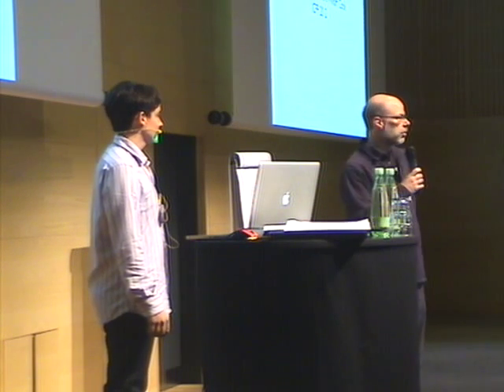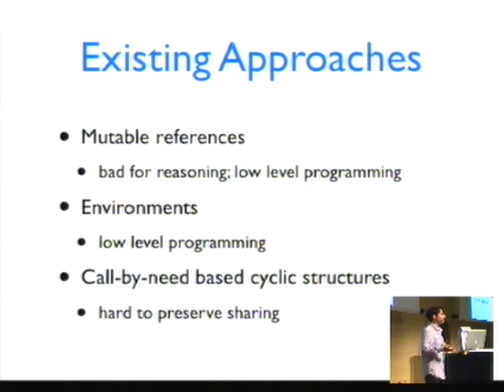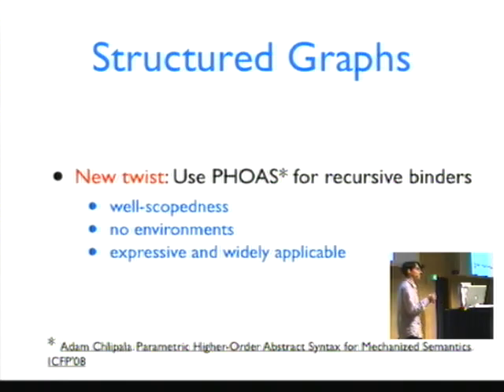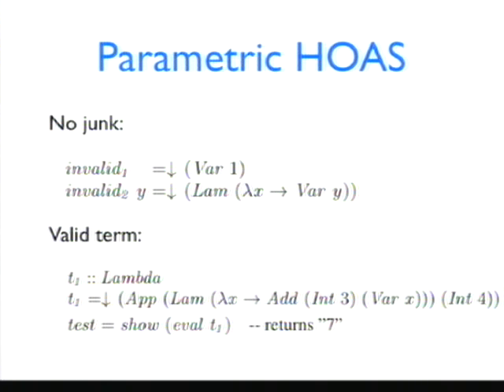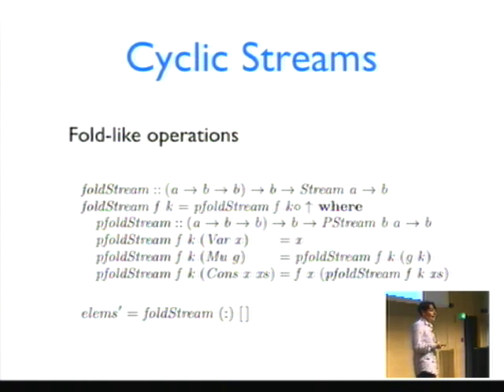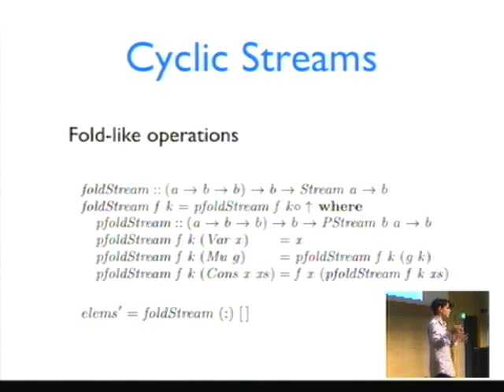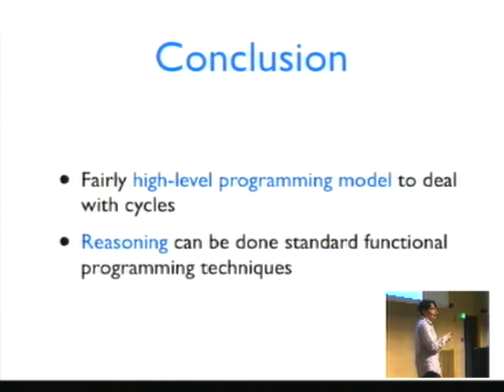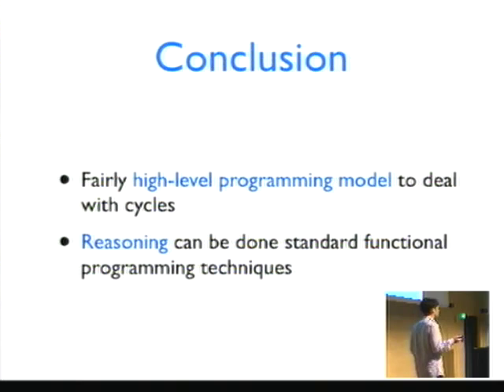ICFP 2012. Bruno Oliveira: Functional Programming with Structured Graphs.